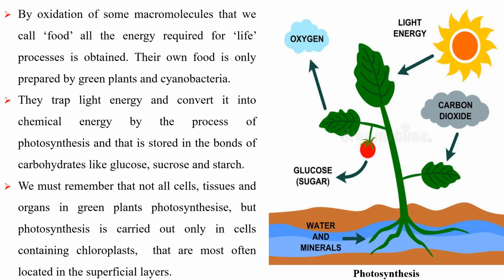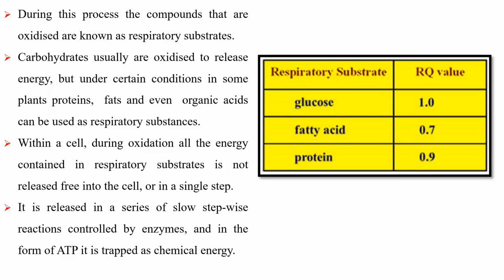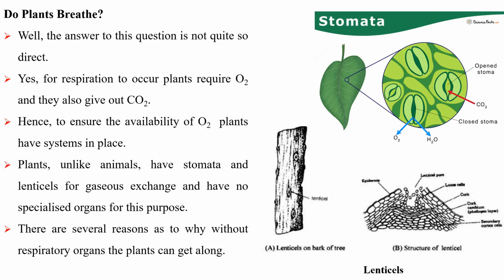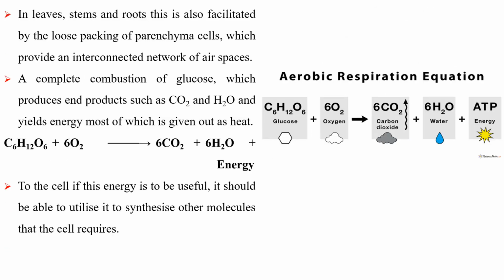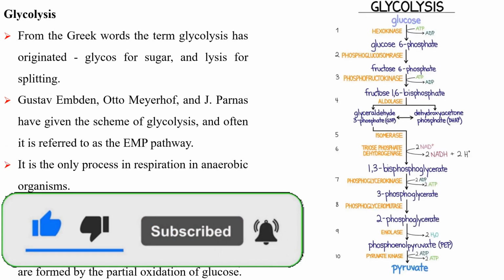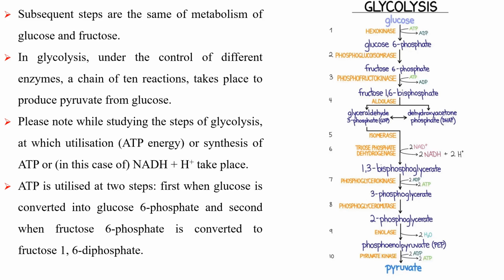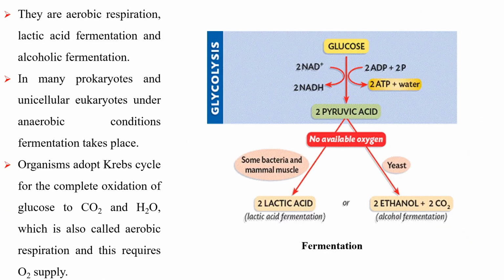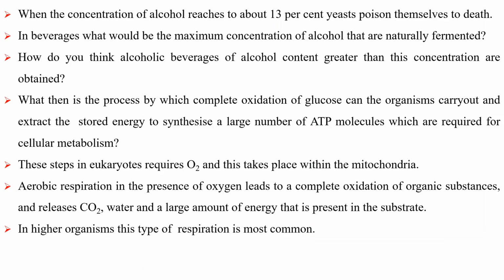Respiration in Plants - Part I / PUC I